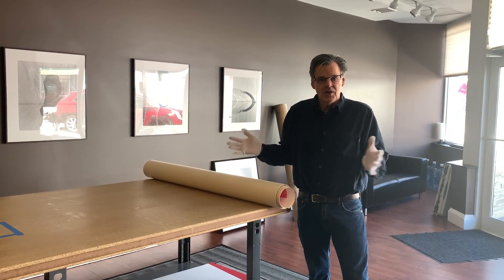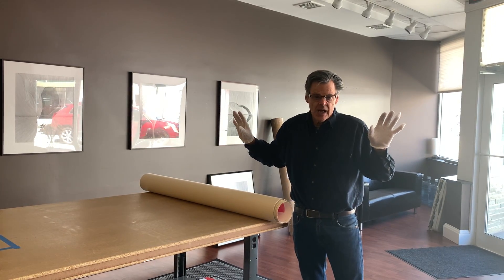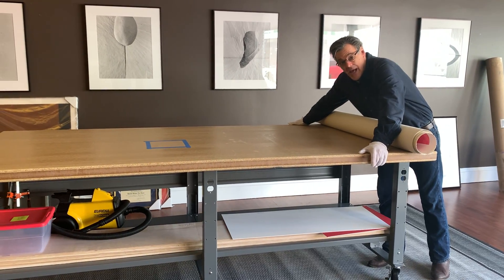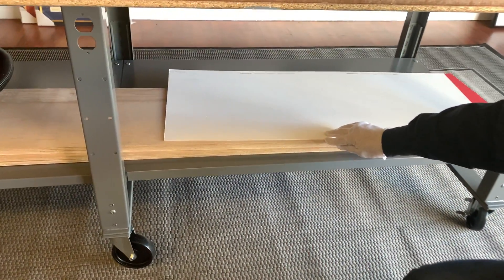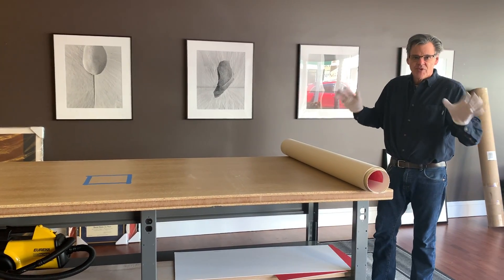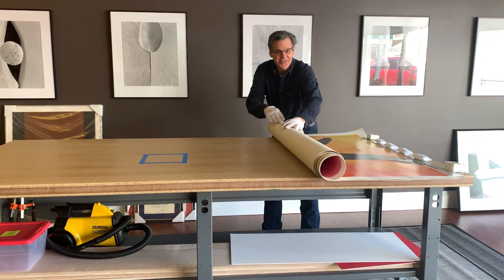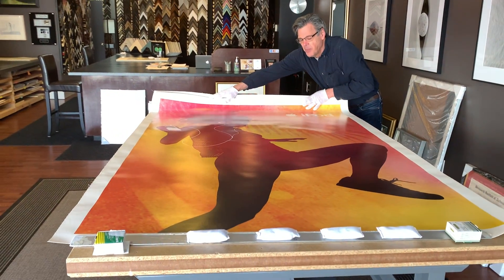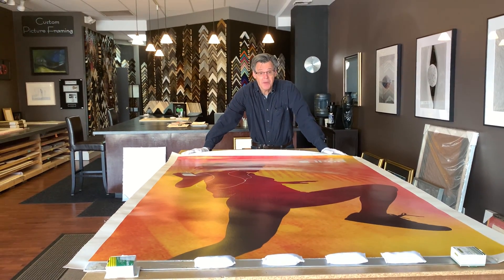What's Nick So Excited About?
Making some changes at the shop. Check it out!